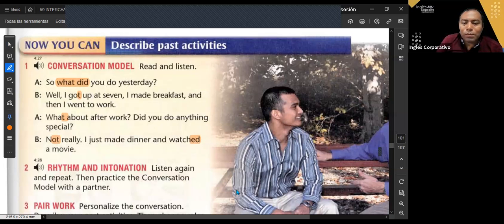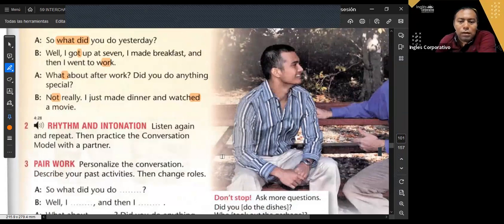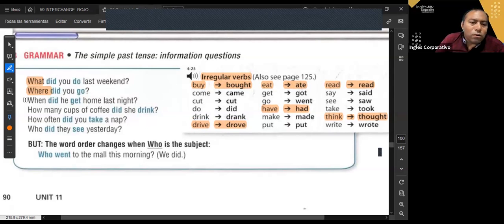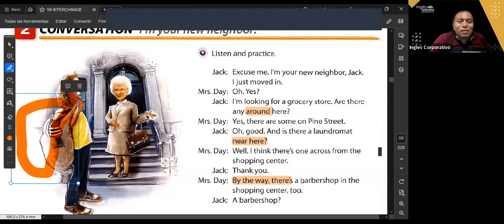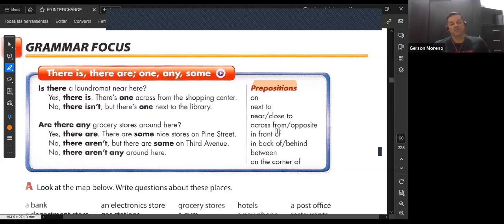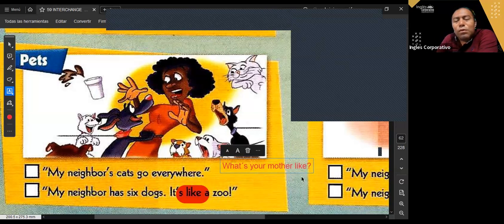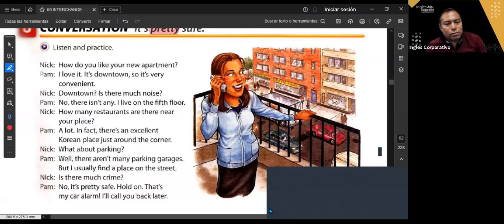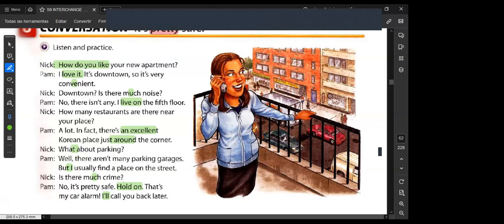SESION 8 -30/11/2023-FI-REGA-153-HERNÁNDEZ-Is there a bank around here?